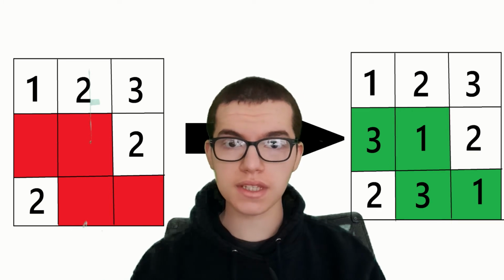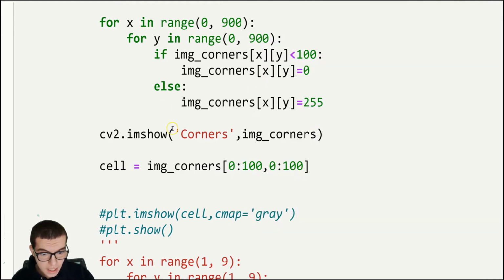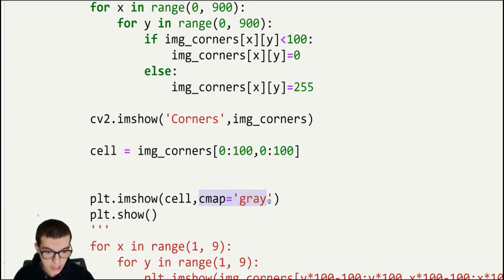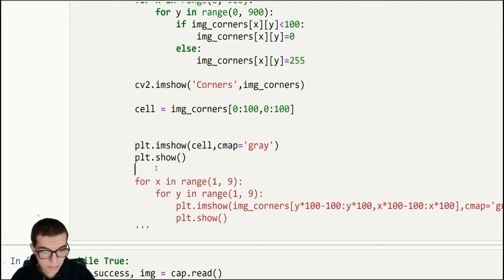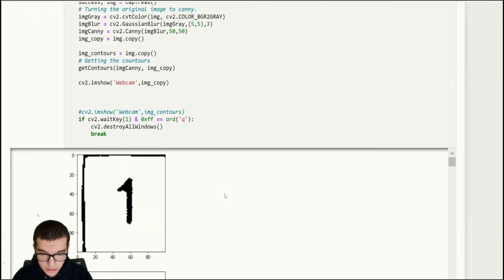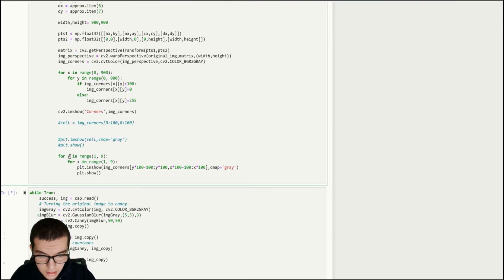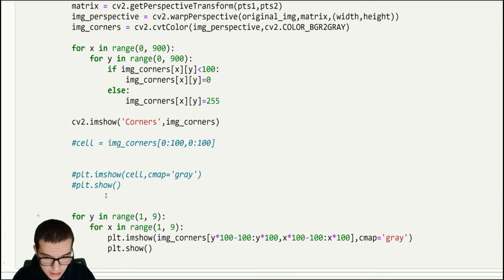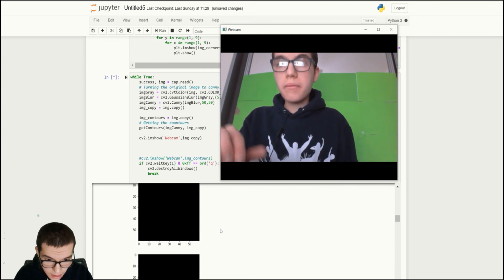How to crop an image| Sudoku project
Today we are cropping the sudoku grid to get the individual cells.